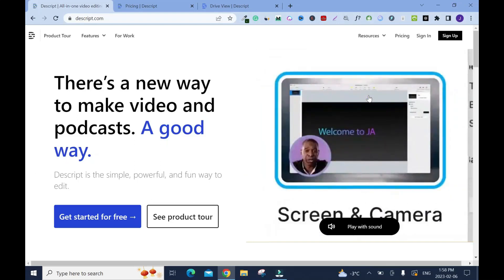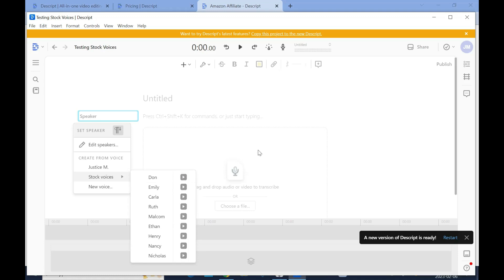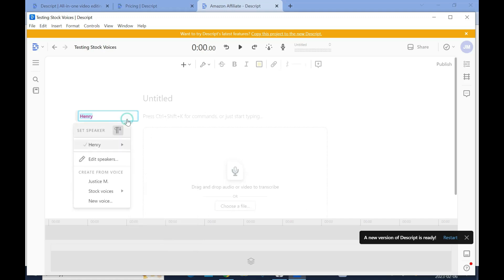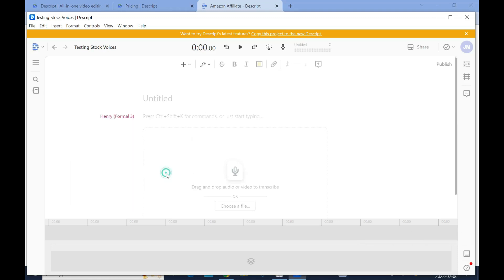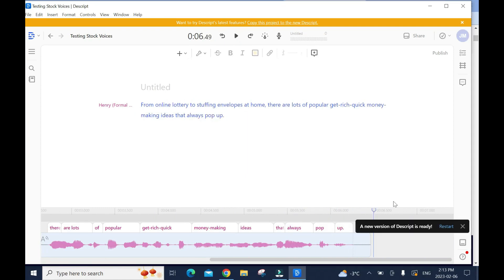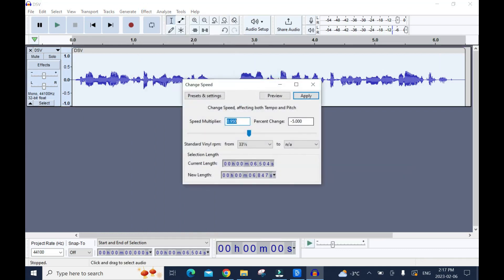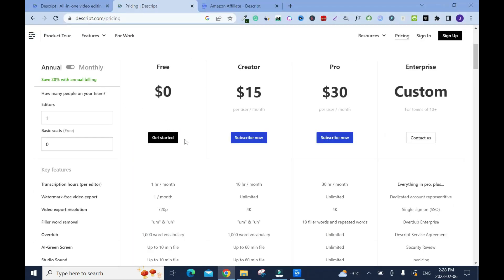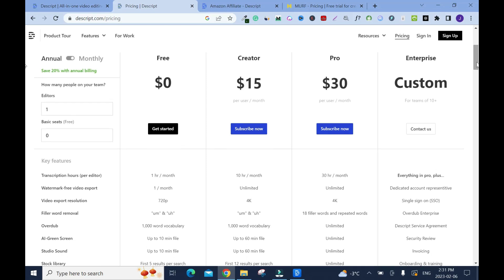BEST AI VOICE GENERATOR FOR YOUTUBE VIDEOS IN 2023: Text to Speech Video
I have discovered the finest AI voice generator for YouTube videos, and it's far superior to the dated artificial voices available through software as a service.

Automation of  YouTube channels and a cash cow channel stand to benefit from this cutting-edge AI technology. It will change how you make videos forever by giving you a distinctive voice that sounds authentic and genuine. This voice generator will elevate your podcast episode, instructional video, or gaming broadcast to the next level.

As such, if you want to keep making money this year and improve the quality of your films, you should check out this incredible artificial intelligence voice generator. It's a decision you won't come to regret, I promise!